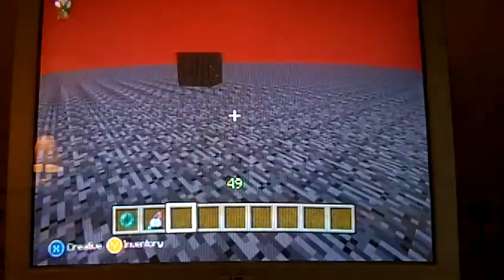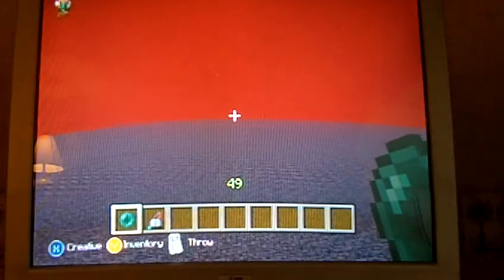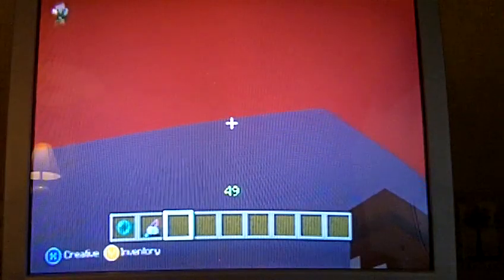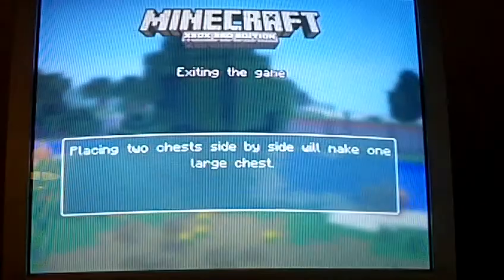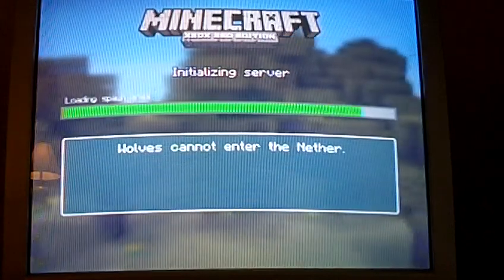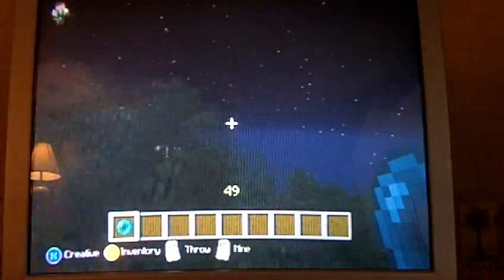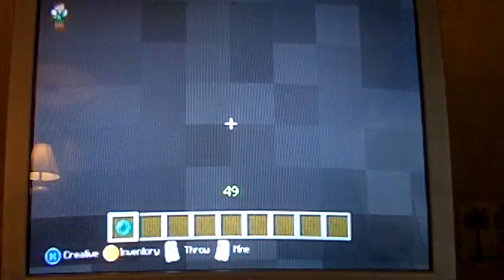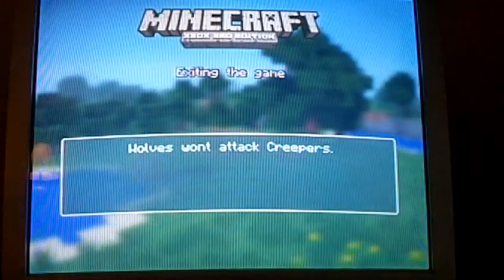Mine Craft Nether Border Glitch